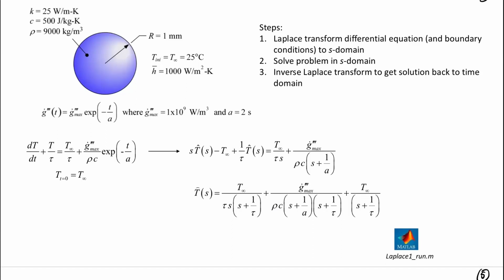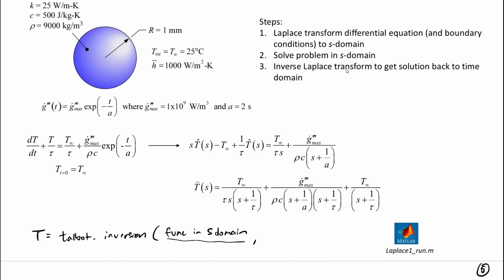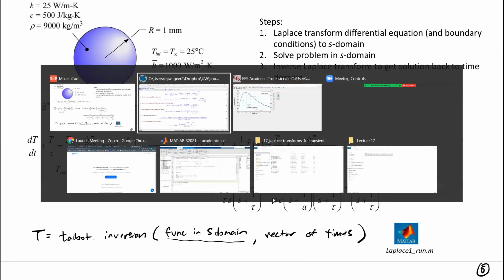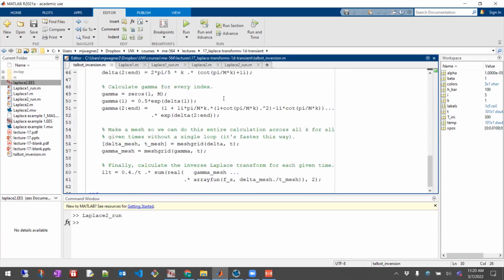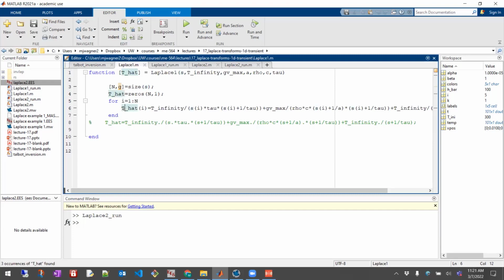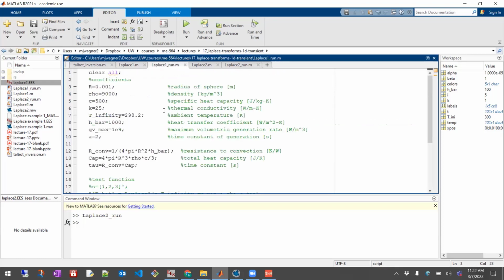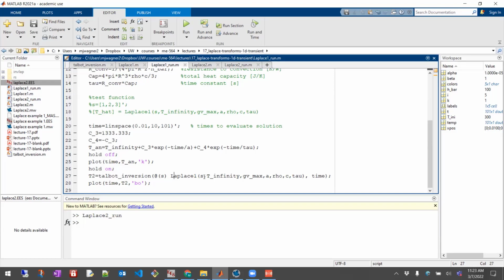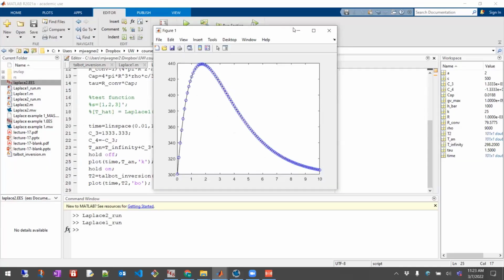ME564: Lecture17 - Part 2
Inverse Laplace using the Talbot Inversion technique; demonstrated in Matlab using 0D transient problem with generation as a function of time.